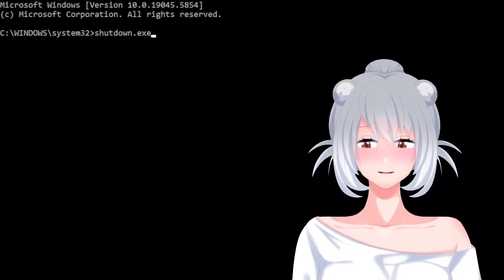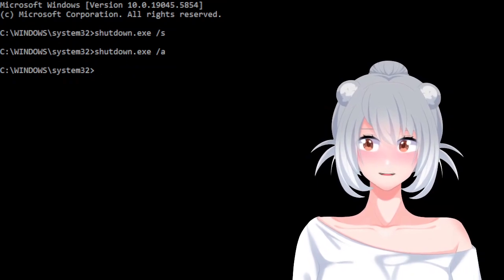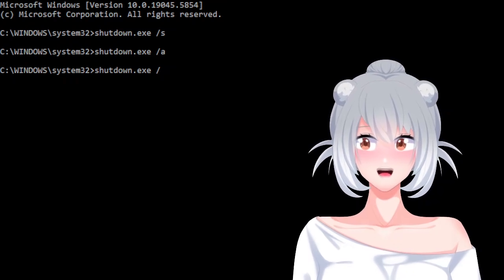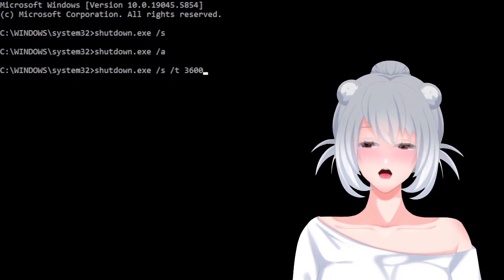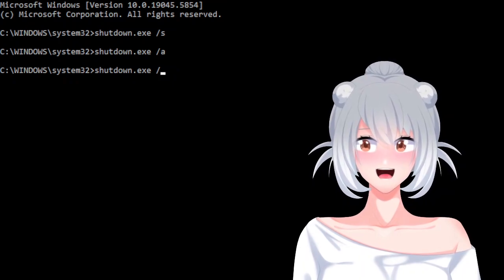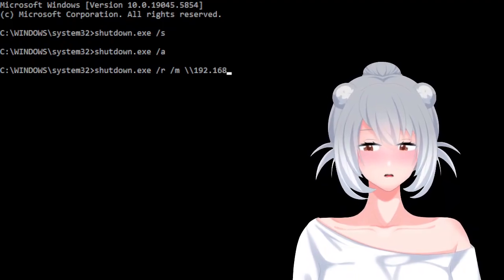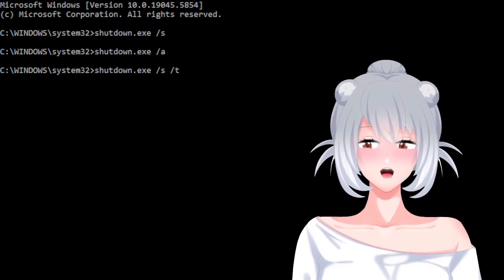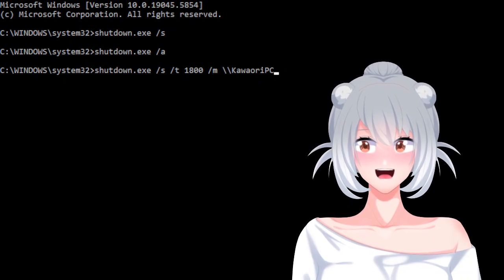Ever wanted to shut down a computer remotely? Introducing Shutdown.exe!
This time we're exploring the shutdown.exe command in Windows, and some of my favorite flags to use with it!